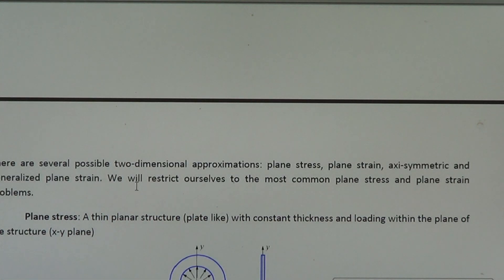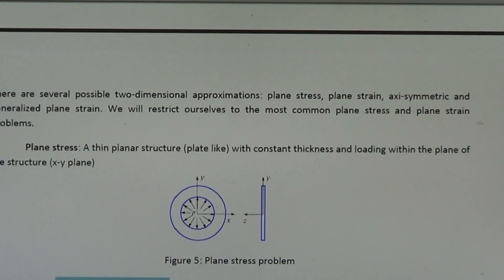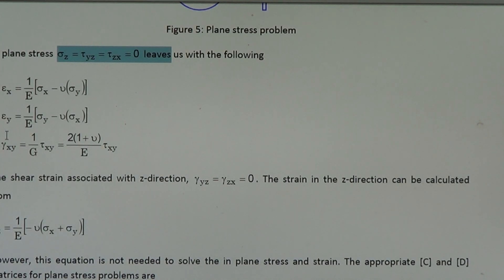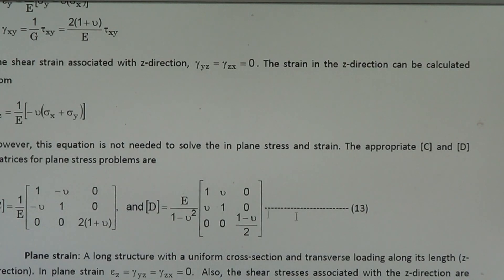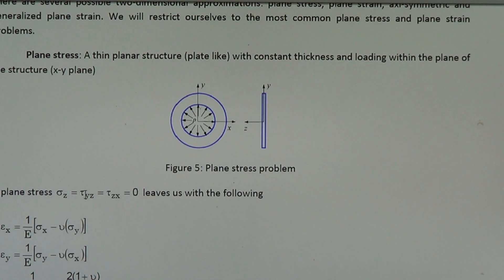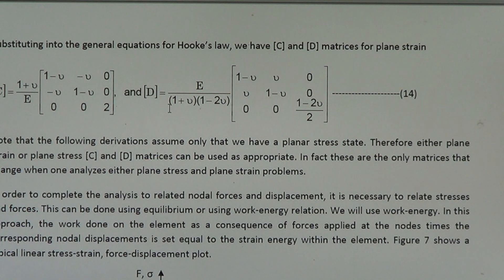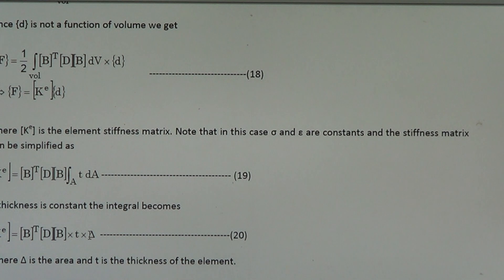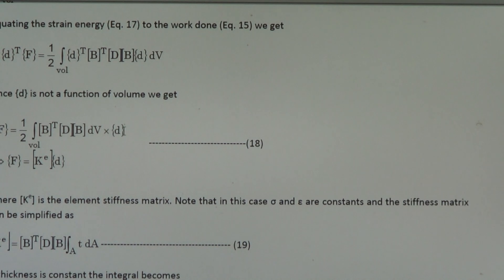2D plane problems_2D continuum elements-PART-II